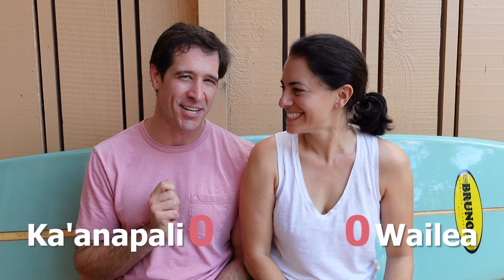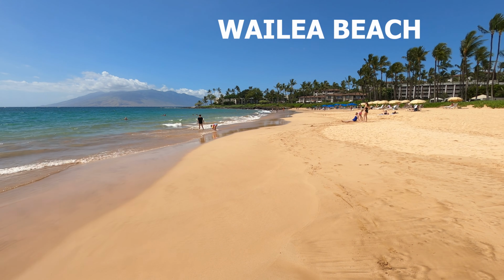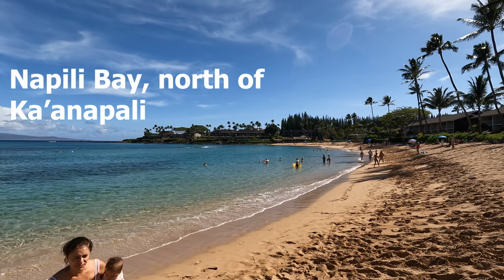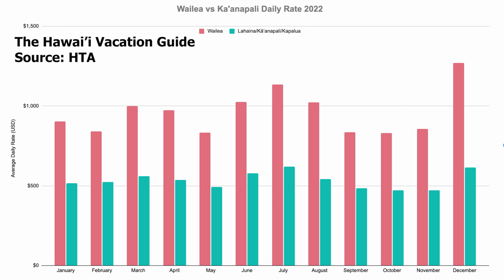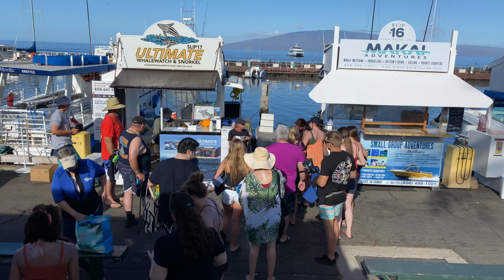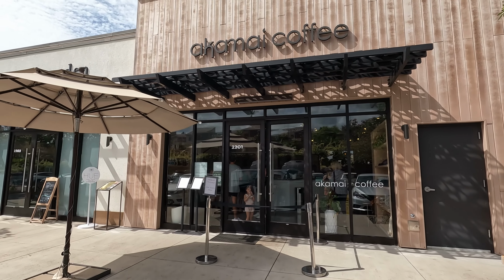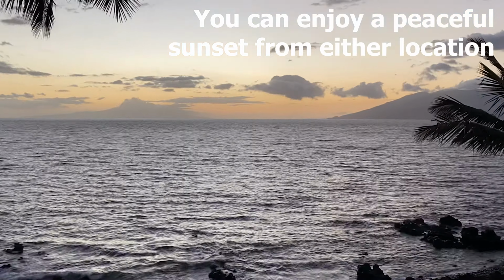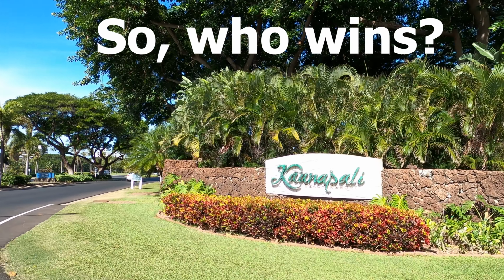Where to Stay on Maui, Hawaii: Wailea vs Kaanapali | How to Pick the Place Right for You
Kaanapali versus Wailea, let the showdown begin! Figure out where to stay on Maui for your Hawaii vacation! Now that you know where to stay, see our reviews for the best hotel or vacation rental on Maui

We are your place for planning a perfect trip to Hawaii. See our resources below to finish your planning.

Now that you know where to stay, figure out what to do with our download and go itinerary!

Where to Stay on Maui: Kaanapali vs Wailea:
00:00 Intro
01:38 Best Weather
02:44 Best Beaches
04:00 Who Has the Better Price
05:22 Best Activities
06:37 Best Restaurants
08:03 Where to Find Solitude
09:28 Best Resorts

OUR CAMERA GEAR (keep it simple for your vacation!):
Underwater camera: GoPro HERO 10
Use your smartphone for video but keep it smooth with a gimbal: OSMO DJI
Don’t lose your GoPro, invest in a floaty
Floaty stick
Floaty cover
Vlogging camera (but use your phone for a family holiday)
DJI Mavic Mini 2 with 4k camera (only fly in Hawaii if you know the FAA regulations)